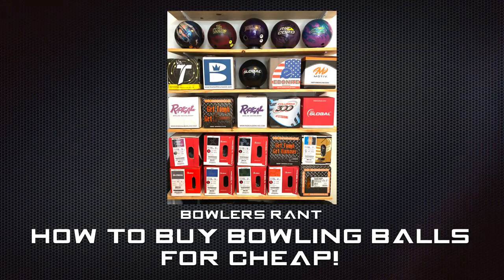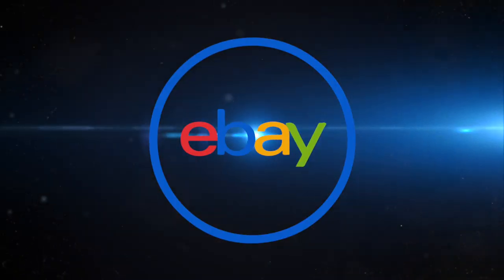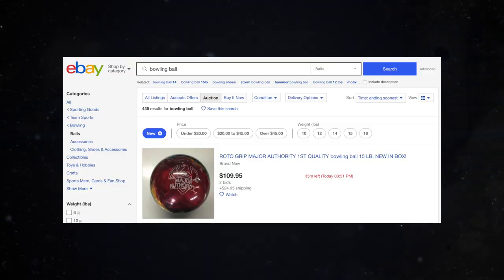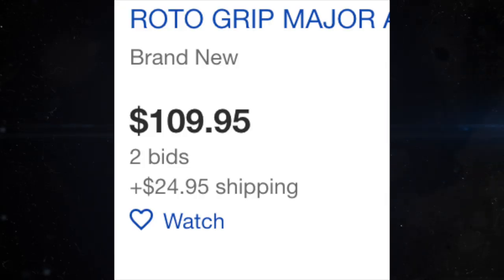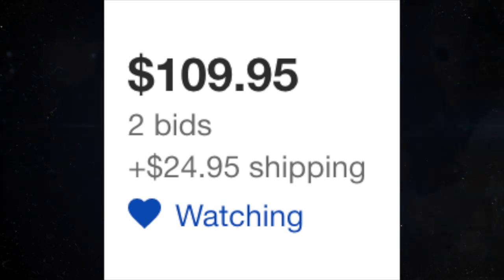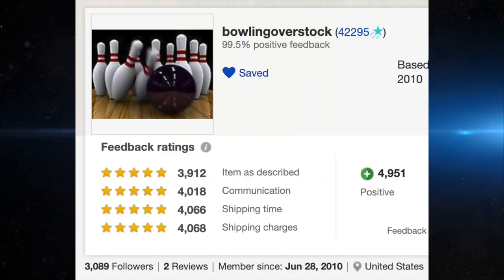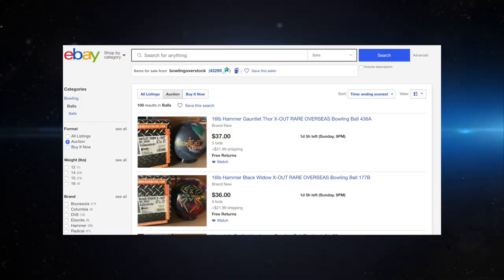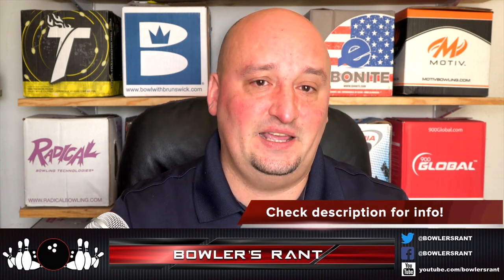HOW TO BUY BOWLING BALLS FOR CHEAP! (STORM, BRUNSWICK ROTOGRIP, HAMMER & MORE!)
Fantastic bowling balls and where to get them. FOR CHEAP! Chris Beans shares tech talk on the best way to save money on new bowling balls!

Time segments
0-2:56 - How to buy bowling balls
2:57 - Where to buy bowling balls